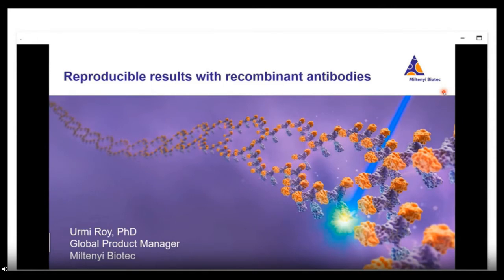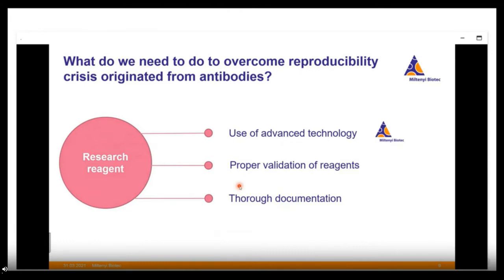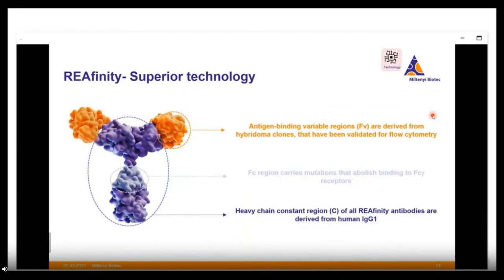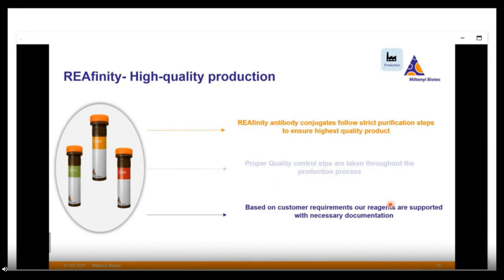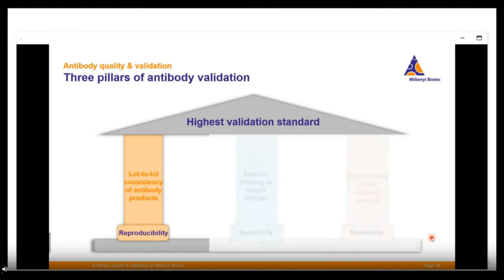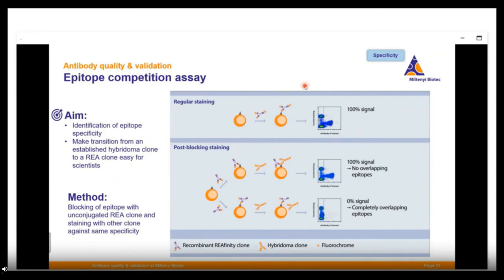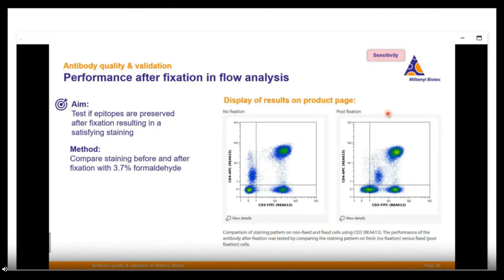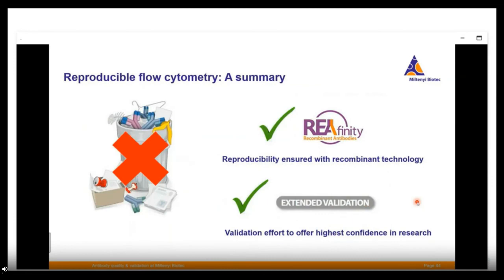Make your research count Generate reproducible results with recombinant antibodies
Presented By:
Urmi Roy, PhD

Speaker Biography:
Before joining Miltenyi Biotec as a Global Product Manager for Flow Cytometry Reagents in 2018, Dr. Urmi Roy worked as a Post Doc at the Helmholtz Centre Braunschweig, Germany, where she specialized in mucosal immunology/gut microbiota. She received her Ph.D. in Immunology at the TU Braunschweig in 2017.

Webinar Abstract:
The discovery of the reproducibility crisis has called into question a worrying number of scientific results over the last few years. Investigation into its causes have identified antibodies as one of the main culprits. But Miltenyi Biotec can help you bring justice back to your research.

This webinar will demonstrate how the key to reproducible flow cytometry lies within recombinantly generated antibodies. With lab-tested , practical use cases, we will introduce REAfinity™ Recombinant Antibodies and the highly defined characteristics they employ to help you overcome the reproducibility crisis.

Earn PACE Credits:
1. Make sure you're a registered member of LabRoots
2.